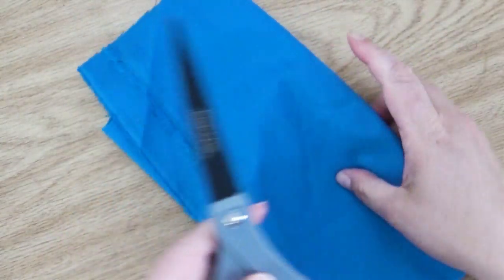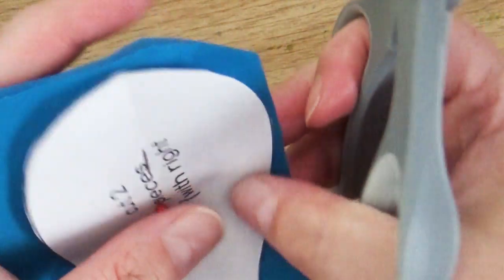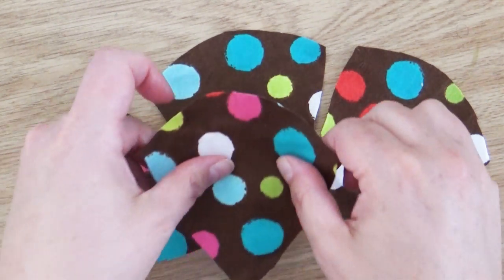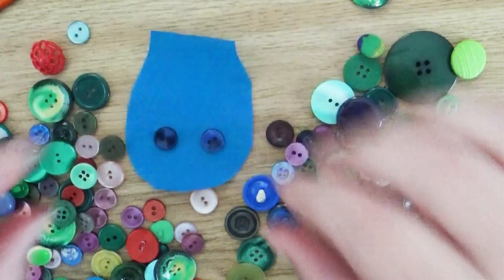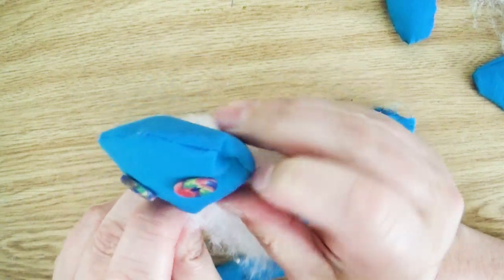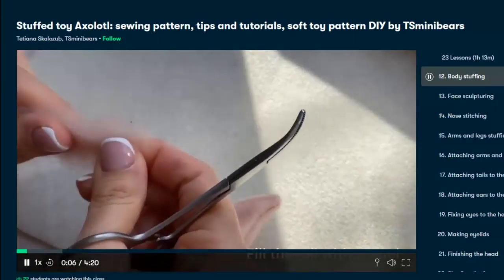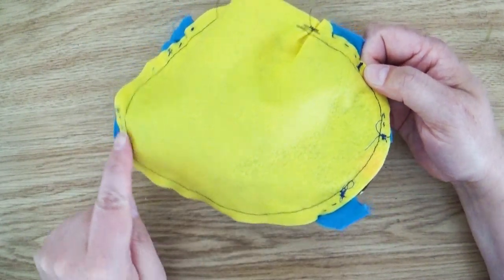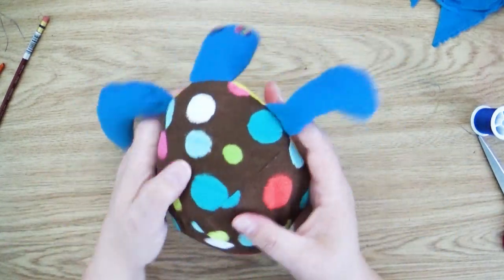Trying to SEW a SEA TURTLE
Sharing some of my hobbies. I love sewing.. I have a lot to learn.

Mailing address:
Art ala Carte
c/o Valerie
USA

Etsy  shop